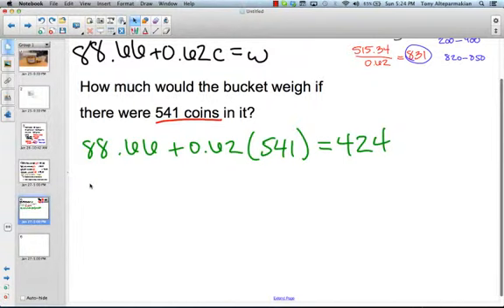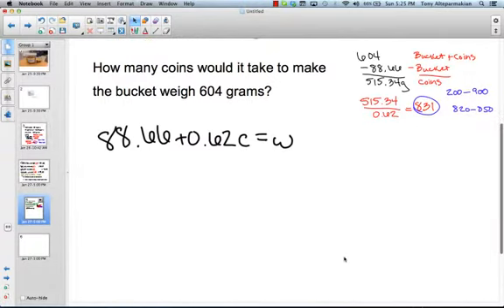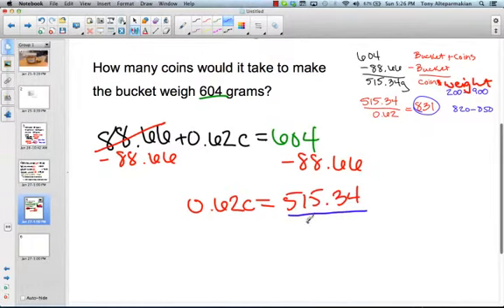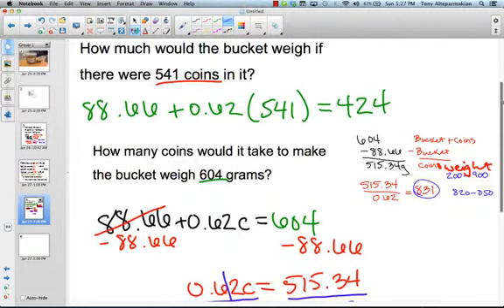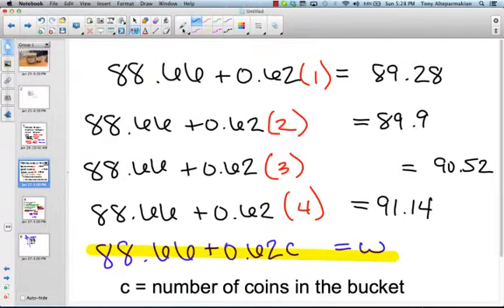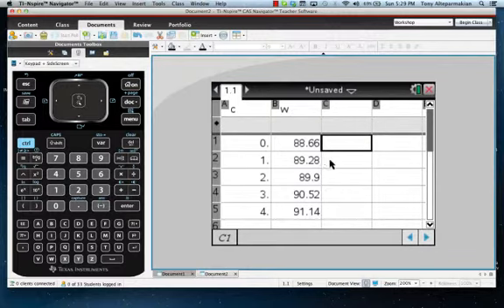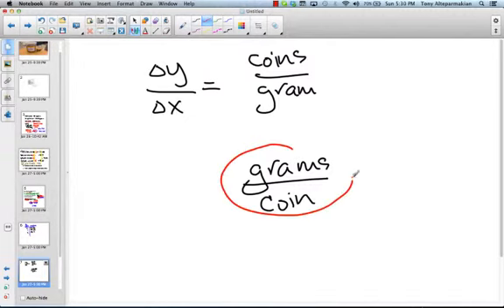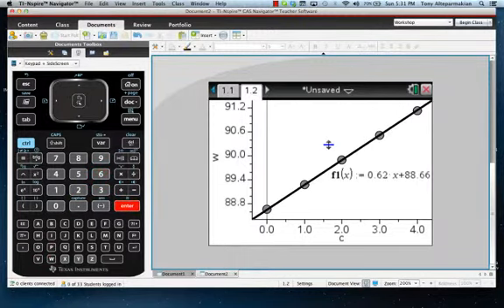Finding Patterns and Solving Equations (Part 3)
This video describes pattern finding and equation solving as performed by my Algebra 1 class during the second semester. It is not intended to serve as a standalone video covering these topics in their entirety, but as a short review.